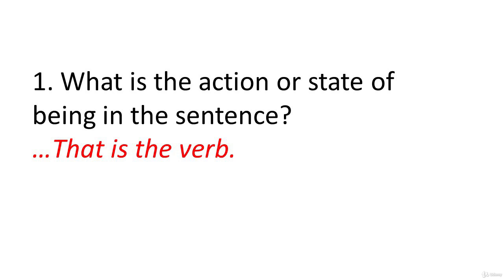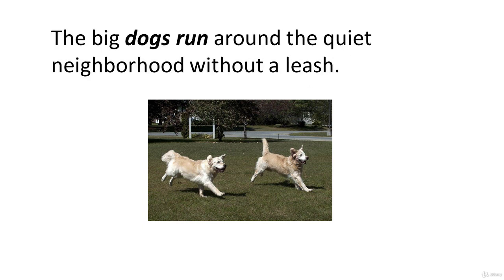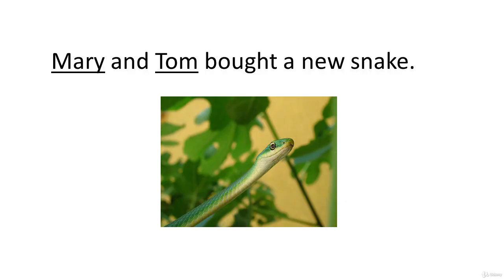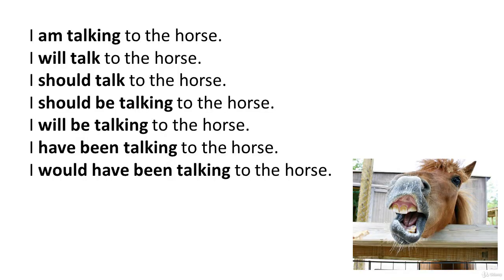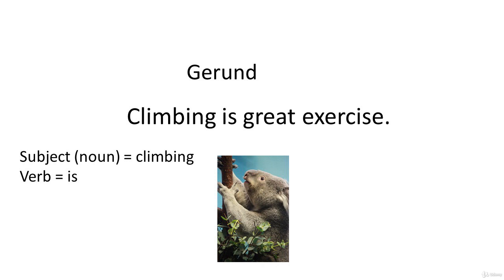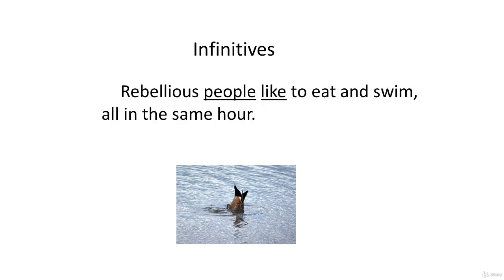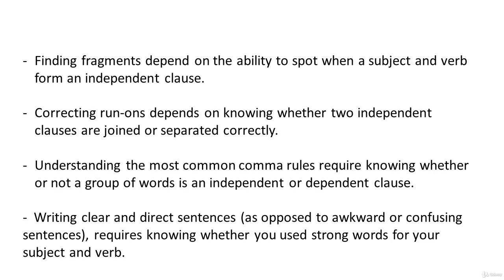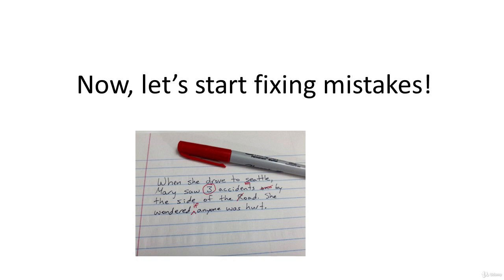Identifying the Core of the Sentence - Subjects and Verbs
Grammar Boot Camp: Easy Lessons for Common Writing Mistakes
Write with clarity and power as you master English grammar, punctuation, and style